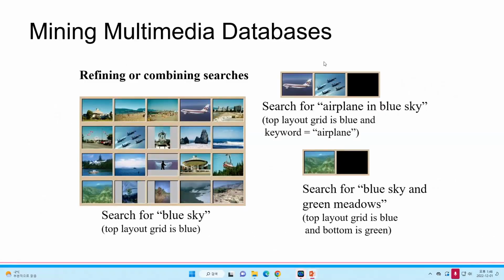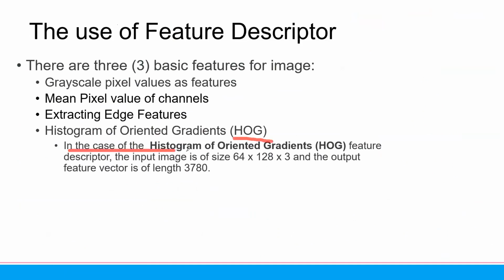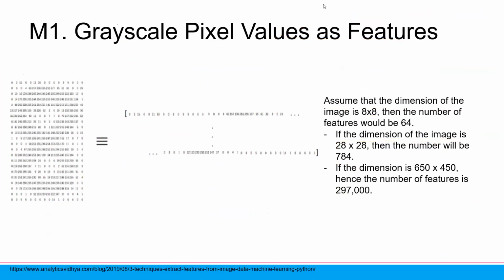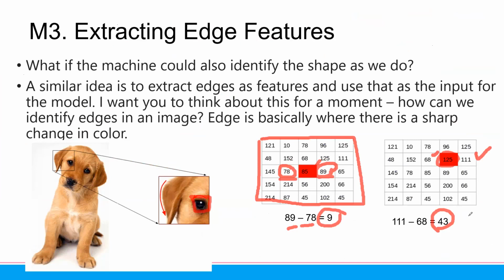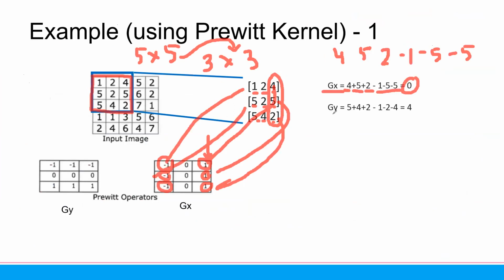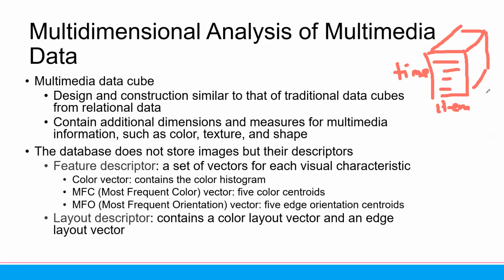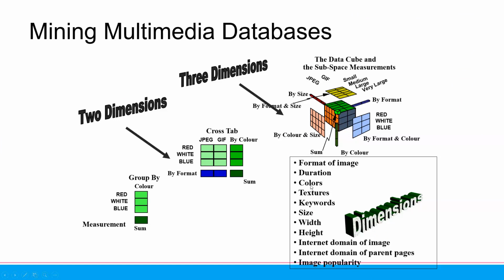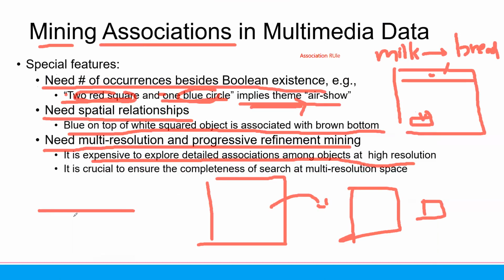20221201 - Data Mining & Applications B - Complex Data (2)